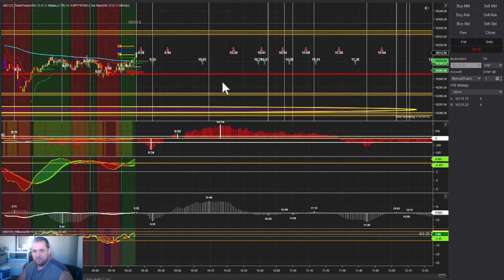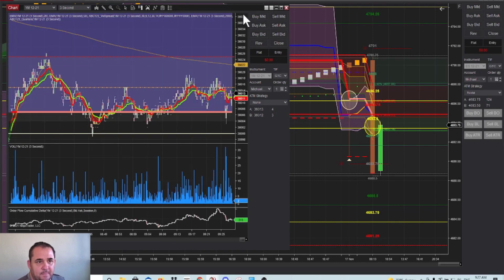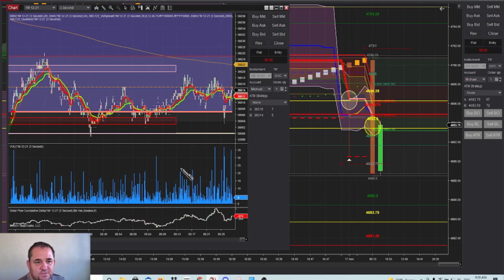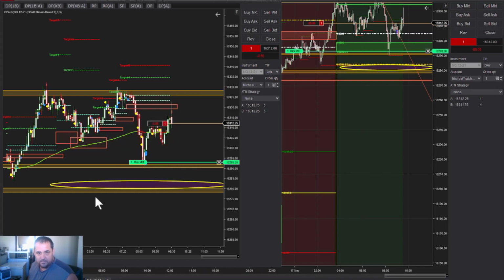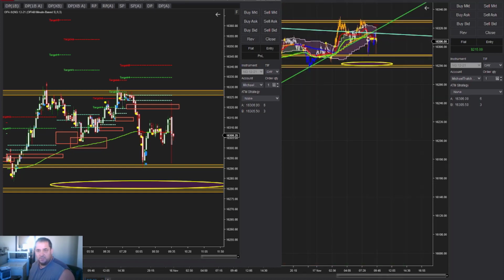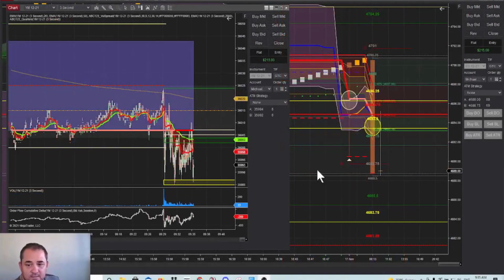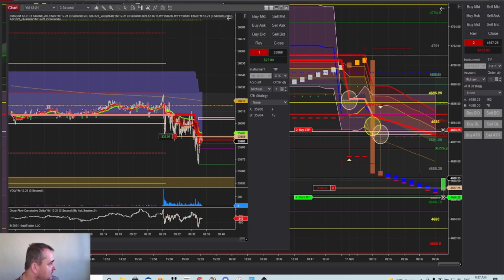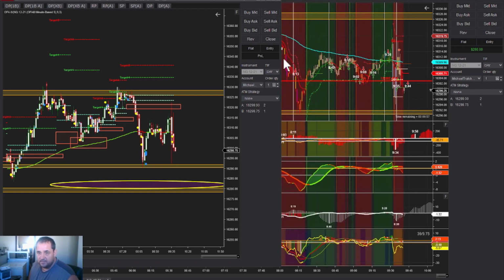Trade NQ ES YM Today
Table of Contents:

00:00 - Intro
01:15 - Pre analysis
09:20 - Trade # 1 NQ
15:12 - Trade 2 ES
15:53 - Trade 3 YM
18:05 - Conclusion